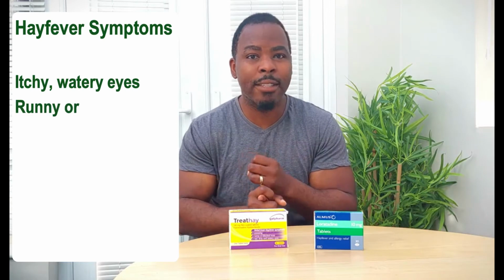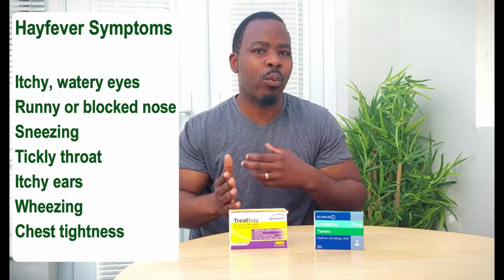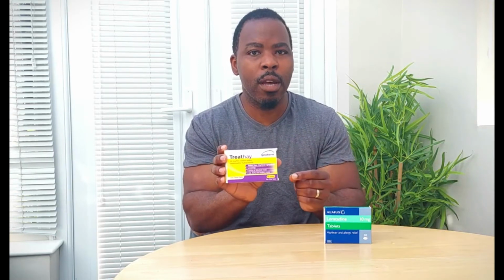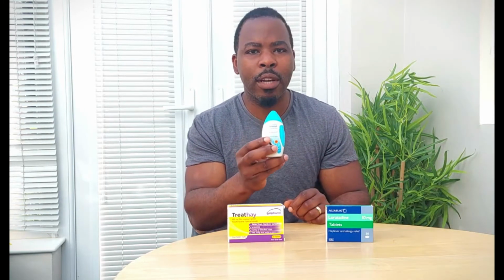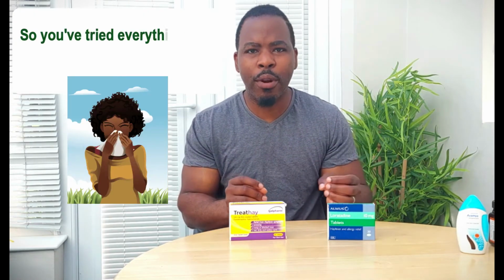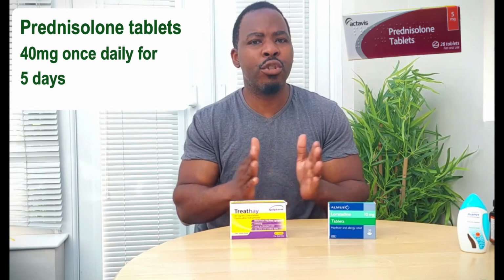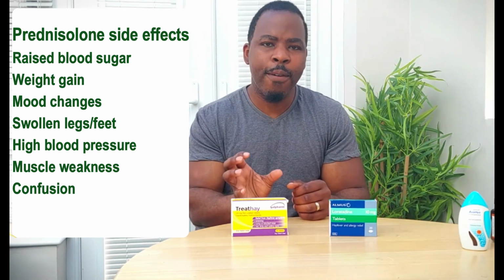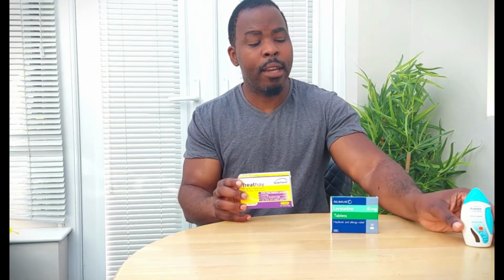The Best Hayfever Treatments To Relieve Hayfever Symptoms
This update on Hay fever treatment explains the best hay fever medication to use that would relieve your hay fever symptoms.
You should start any hayfever treatment at least 3 weeks before the hay fever season to maximise effectiveness.
I'll cover the oral antihistamines such as Cetirizine (Piriteze), Piriton, Loratadine (Clarityn), Benadryl and Fexofenadine (Allegra).
This also includes steroid nasal sprays such as Beconase, Avamys, Nasonex etc.

How To Treat Red Itchy Eyes Due To Hay Fever And Seasonal Allergies | Best Eye Allergy Drops